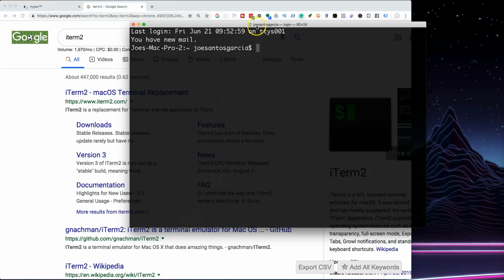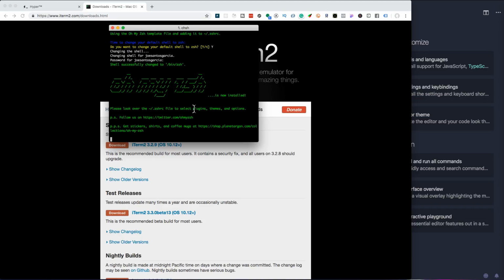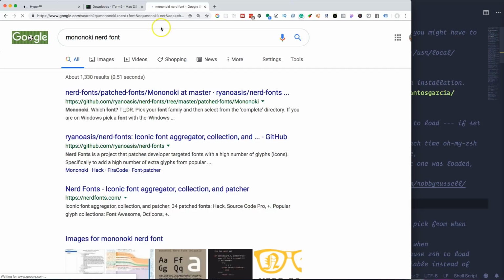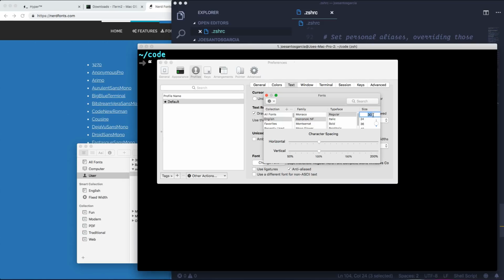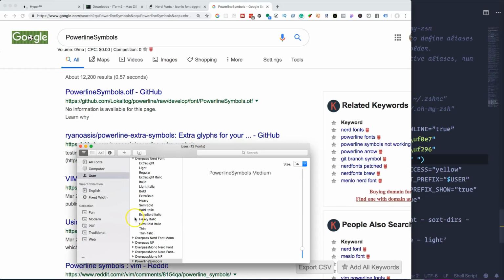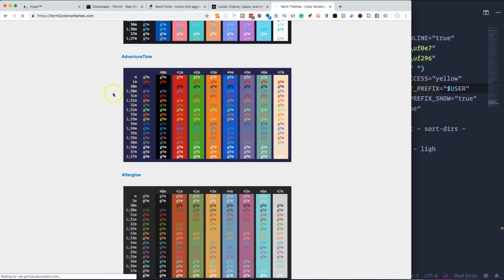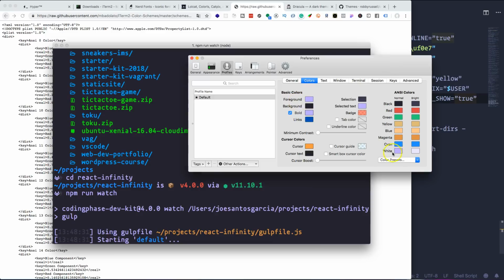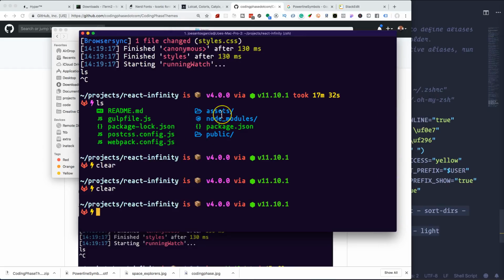Customizing Your iTerm Terminal on Mac + CodingPhase Theme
Get $100 Dollars Off The Yearly Plan For Memorial Day Sale

Commands
brew install zsh zsh-completions
zsh --version
chsh -s $(which zsh)
echo $SHELL
defaults write com.apple.finder AppleShowAllFiles YES

SPACESHIP_PROMPT_ADD_NEWLINE="true" SPACESHIP_CHAR_SYMBOL=" \uf0e7" SPACESHIP_CHAR_PREFIX="\uf296" SPACESHIP_CHAR_SUFFIX=(" ") SPACESHIP_CHAR_COLOR_SUCCESS="yellow" SPACESHIP_PROMPT_DEFAULT_PREFIX="$USER" SPACESHIP_PROMPT_FIRST_PREFIX_SHOW="true" SPACESHIP_USER_SHOW="true"
sudo gem install colorls
alias ls=colorls — light — sort-dirs — report’
alias lc=colorls — tree — light